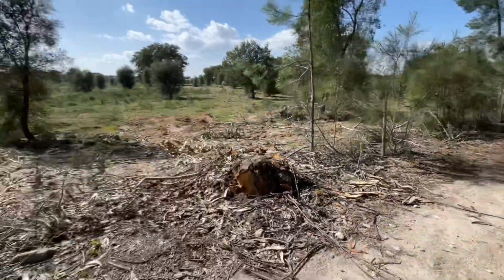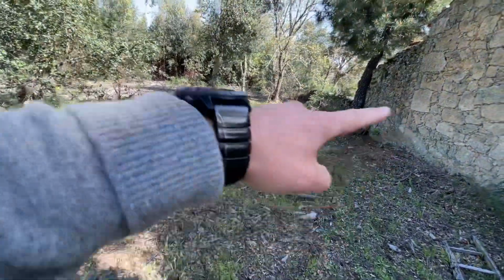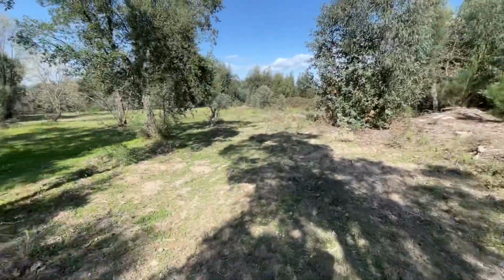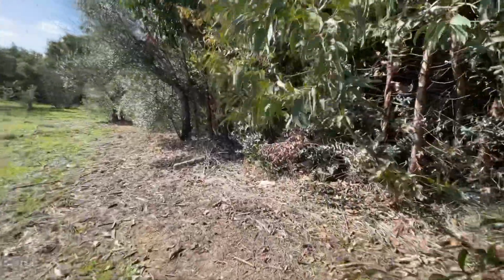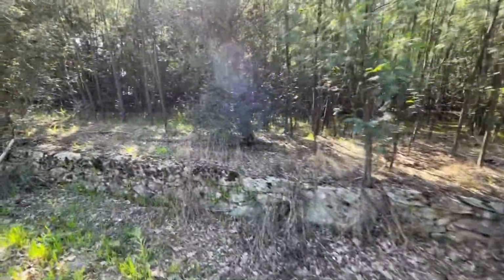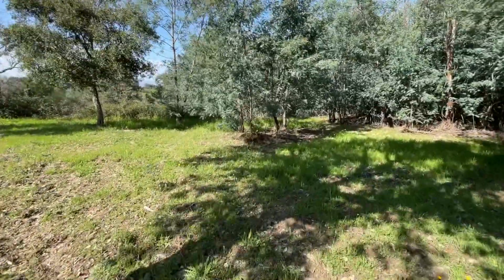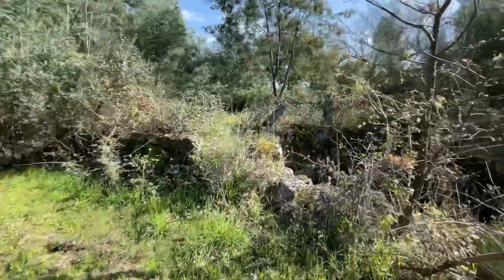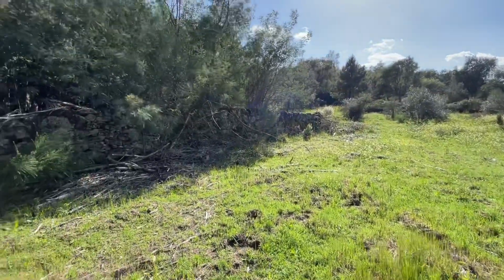💛Sold / vendida💛 - property for sale central Portugal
ref: 22011
Farm with 1.5ha for sale in Póvoa de Rio de Moinhos, in Castelo Branco.

Flat land, with several small steps and views of Serra da Gardunha

The property has two wells, one with a daughter-in-law.
but there is no water because the water line is clogged and needs to be cleaned and checked

The construction of a house was started that could be transformed in an urban article but at the moment it is not registered.

It also allows the placement of removable structures.

The farm is located 1km, in a straight line, from the Santa Águeda dam and 20m from the Ocreza river, but it needs permission from the neighbor to be able to use its 20 meters of land.
To go to the river ocreza by public road, it is 200 meters away.

It is located in an isolated location, accessible by any car and 3km from the nearest village, Póvoa de Rio de Moinhos, 1km of dirt road.

Electricity is about 800m away.

Phone /whatsApp / Telegram / Signal : 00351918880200
Skype: joaombdias

more informacion / mais informações

PT version

Quinta com 1,5ha para venda na Póvoa de Rio de Moinhos, em Castelo Branco.

Terra plana, com vario pequenos degraus e vistas para a Serra da gardunha

A propriedade  possui dois poços, um deles com nora.
mas esta sem agua porque a linha de agua entupio e precisa de ser limpa e revista

Foi iniciada a construção de uma casa que poderá ser transformado em um artigo urbano mas actualmente não esta registada.

Permite também a colocação de estruturas amovíveis.

A quinta localiza-se a 1km, em linha reta, da barragem de Santa Águeda e a 20m do rio Ocreza mas necessita de autorização do vizinho para poder utilizar seus 20 metros de terreno.
Para ir até ao rio Ocreza por caminho publico são 200 metros de distancia

Fica num local isolado, acessível a qualquer carro e a 3km da povoação mais próxima, Póvoa de Rio de Moinhos, 1 km de terra batida

A eletricidade está a cerca de 800m.

Qualquer outra informação, por favor contacte-nos, é um prazer ajudar!